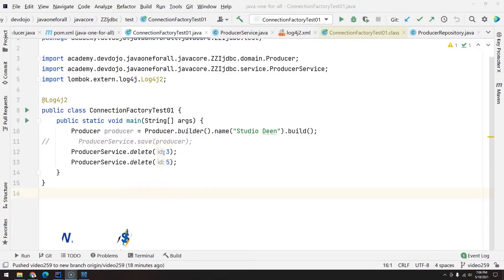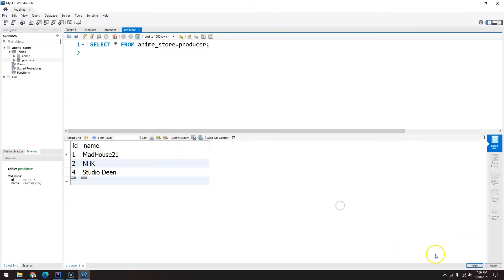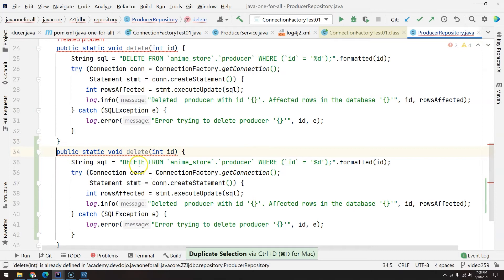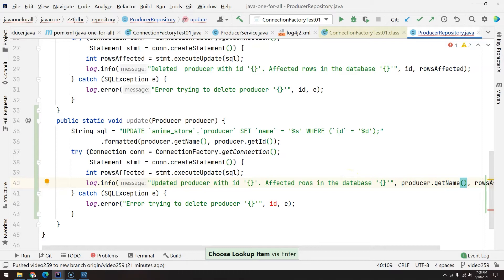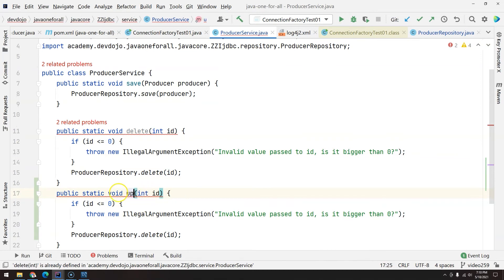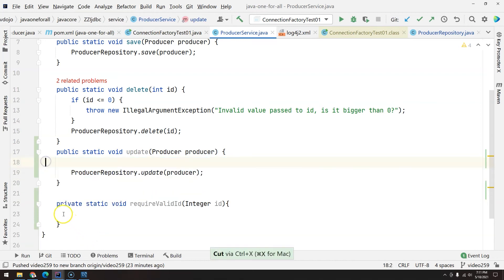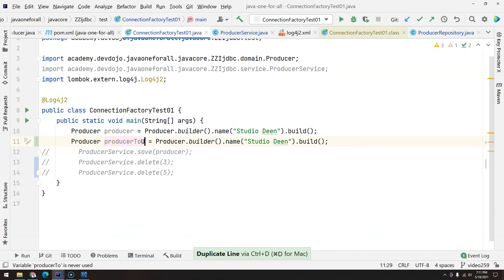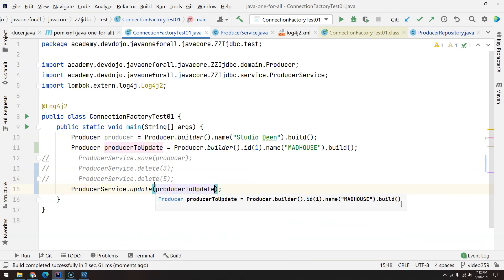260 - JDBC pt 09 - Updating data with Statement